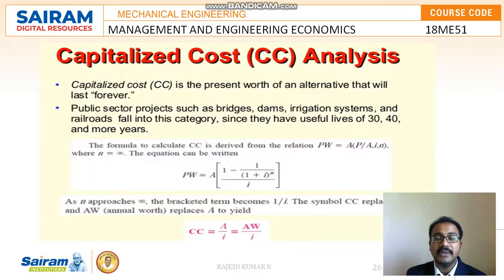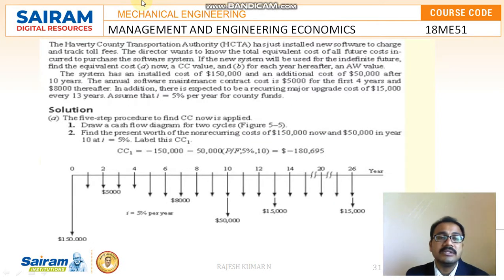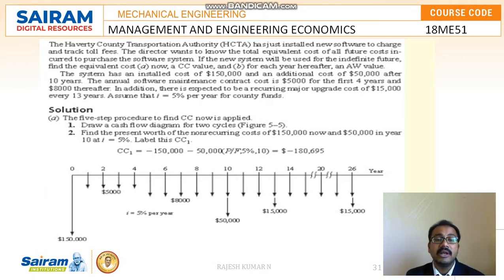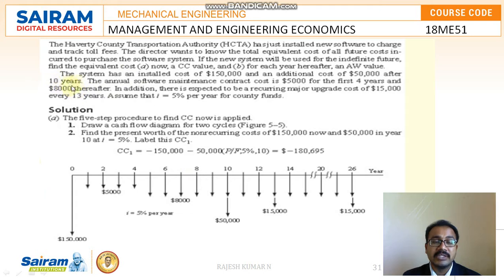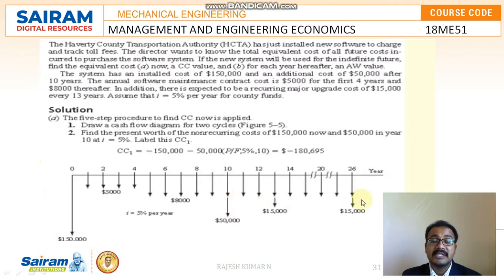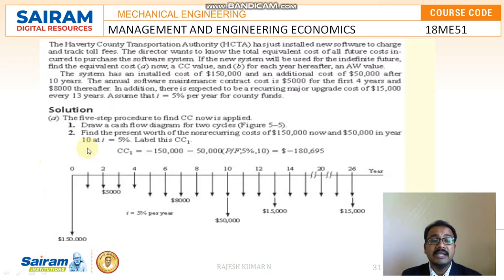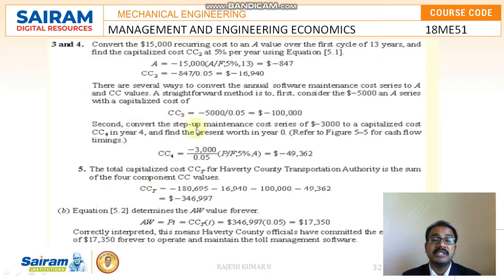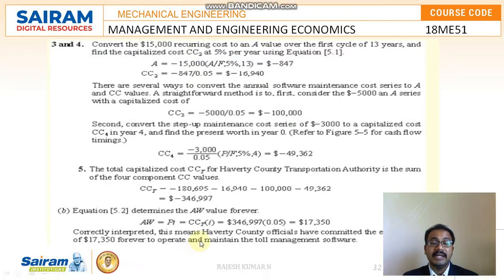LECTURE VIDEO 5_18ME51_MODULE 4_NUMERICALS ON PAYBACK COMPARISIONS _RAJESH KUMAR N